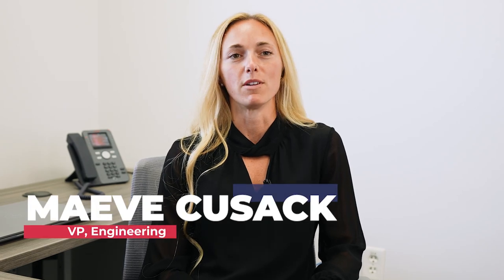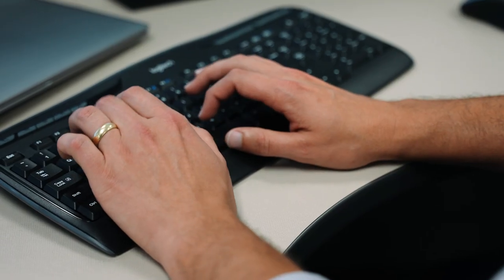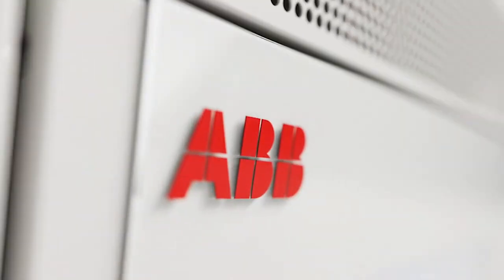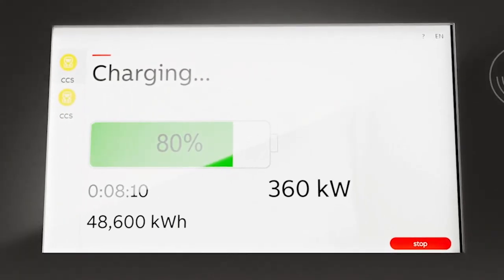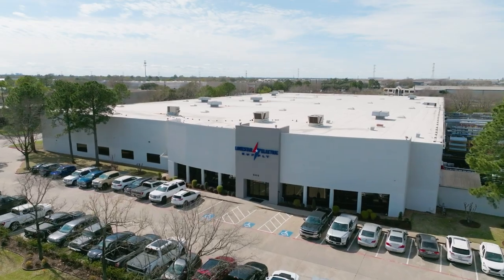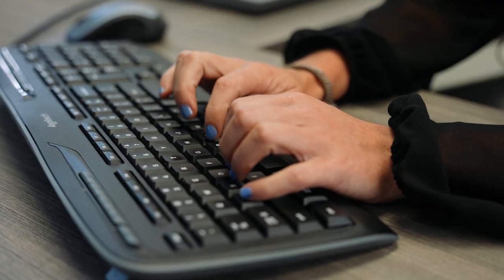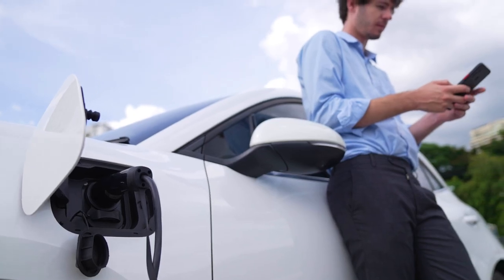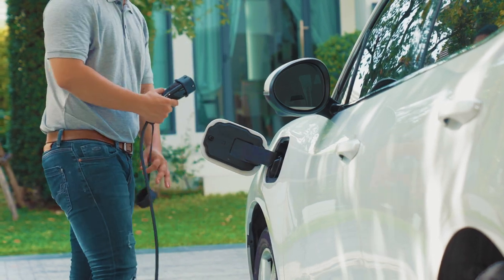Lonestar Integrated Solutions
Need a one-stop shop to bring your EV project to life? Lonestar Integrated Solutions provides expert guidance throughout the entire process! Our engineers assist you with planning, installing, testing and everything in between.